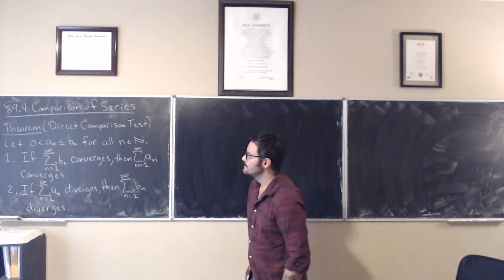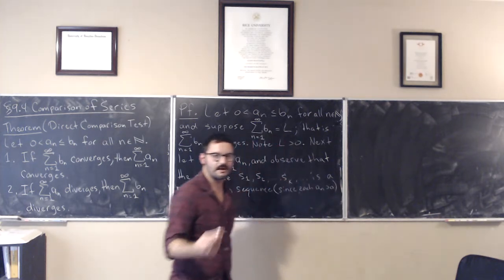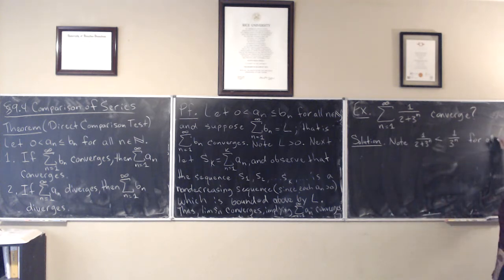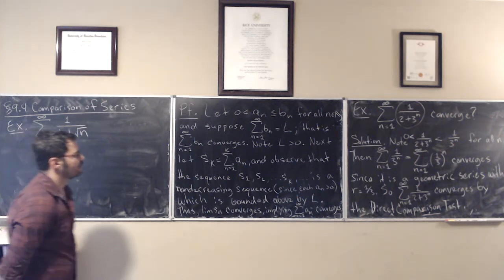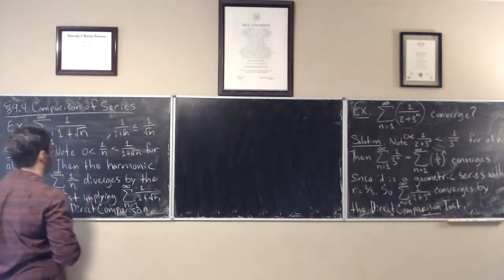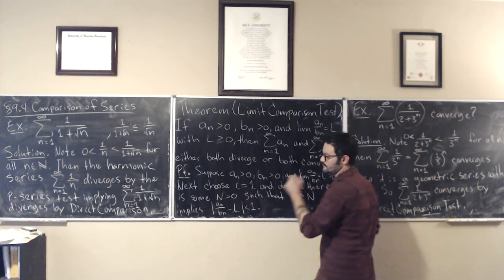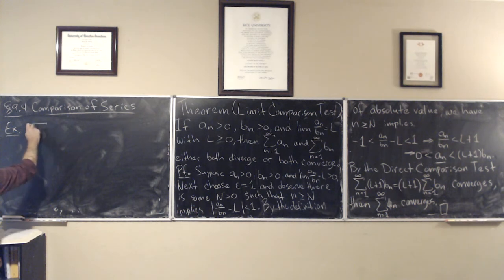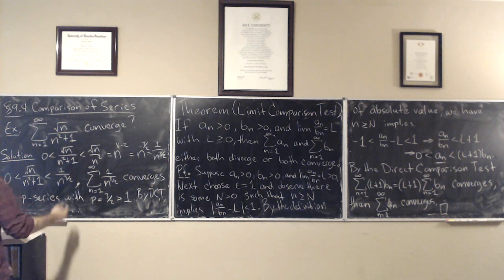Calculus 2 - The Direct Comparison Test